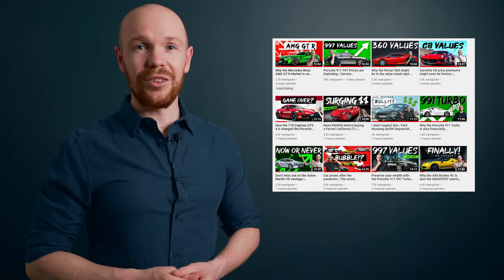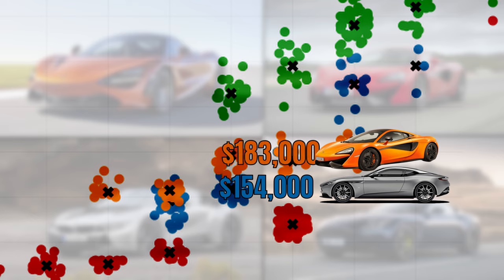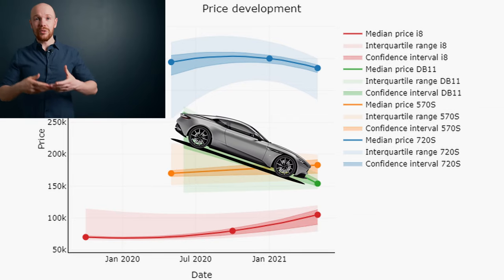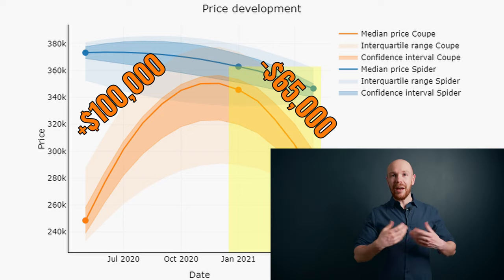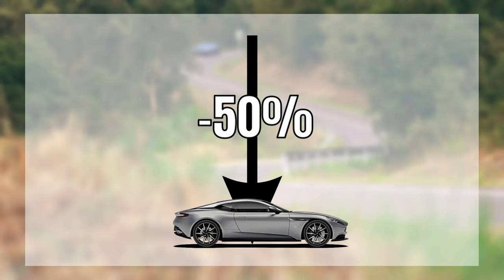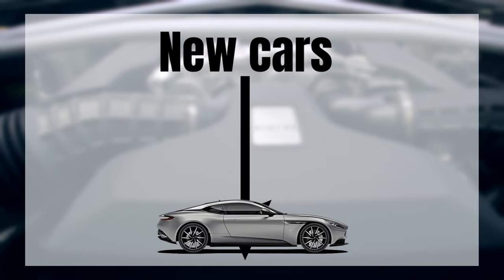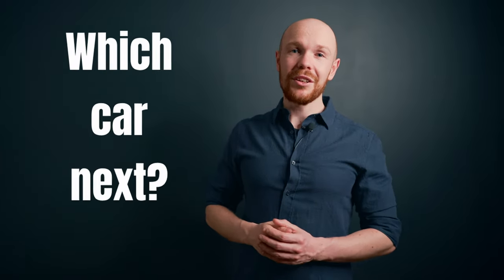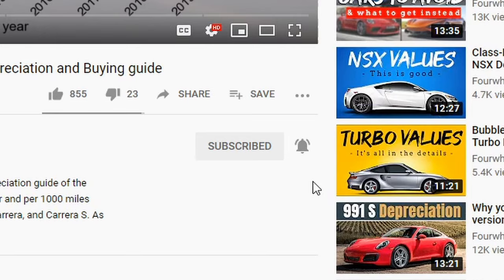This is what happened to the fastest depreciating cars when the used car market soared.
Used supercar and sportscar prices have been rising, but are there cars which didn’t ride on this price trend and actually decreased in value? Last week we already saw that the AMG GT R, a car which ranks high on the depreciation leaderboard, didn’t see a price increase. This might not be a big surprise as it is one of the fastest depreciating cars which features on the channel. Yet, this raises the question if cars with a very steep depreciation curve continued to decrease in value while the general used car price trend is up. To find the answer to this question I will show you the value development for some cars which rank at the top of the depreciation leatherboard: The Mclaren 720S, aston martin db11, bmw i8, and McLaren 570S.

We start the video with a market overview, this shows how the markets relate to each other and what the median prices are. After this, we have a look at the price development. Surprisingly, we can see that all cars except the DB11 went up in value. DB11 values decreases with almost 50%! Yet, as we will find out in the model deep dives, the median price development can be misleading. For example, we will find out that used DB11s actually went up in value.

Content:
0:00 Fastest depreciating cars
01:12 Market overview and price development
05:17 McLaren 720S price changes
09:25 Aston Martin DB 11 price changes
12:07 McLaren 570S price changes
13:25 BMW i8 price changes
15:12 Conclusion